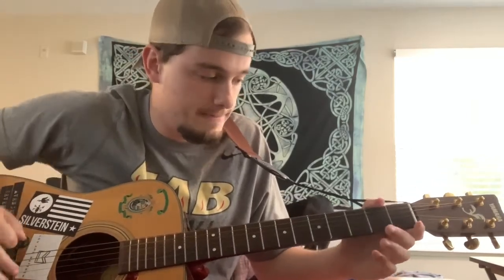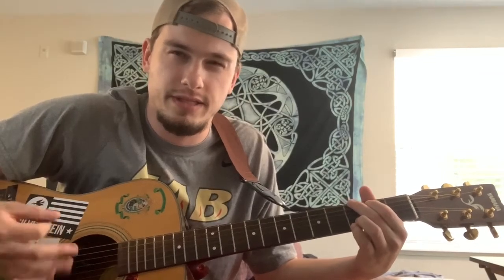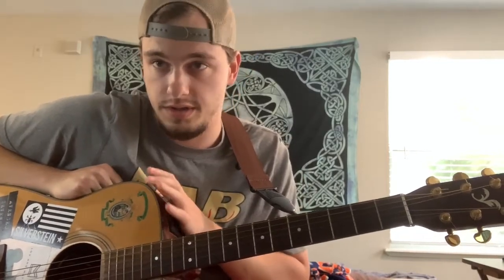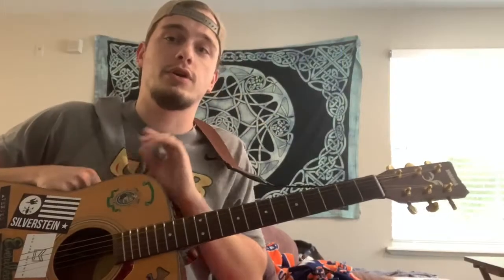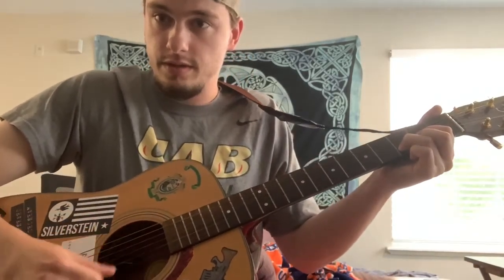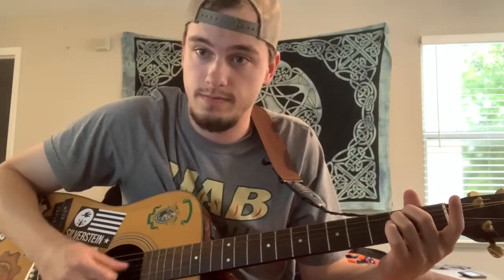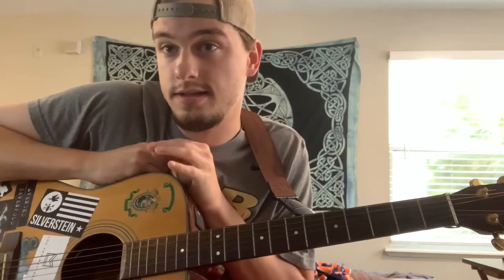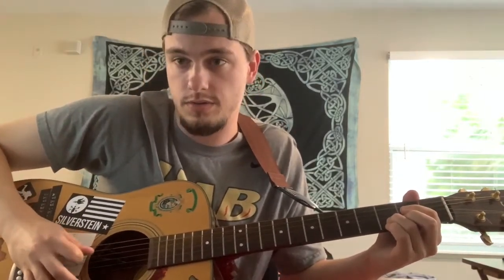Good Riddance - Green Day - Beginner Guitar Lesson and Tutorial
Please Comment what you would like to see improved.

Strings I use
Recommended Guitar Picks

4 Chords      Strumming Pattern: DDU UDU
G Major
C add9
D Major
E minor